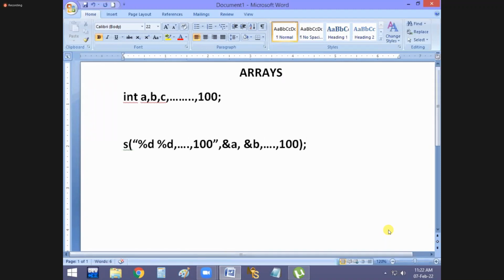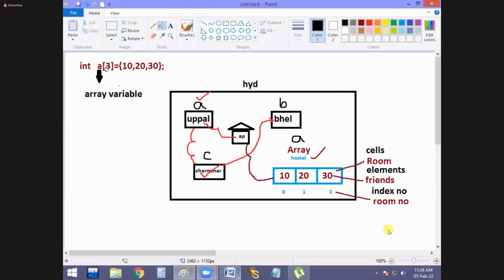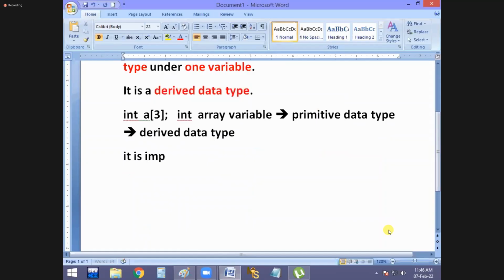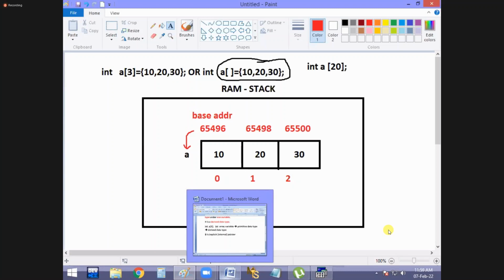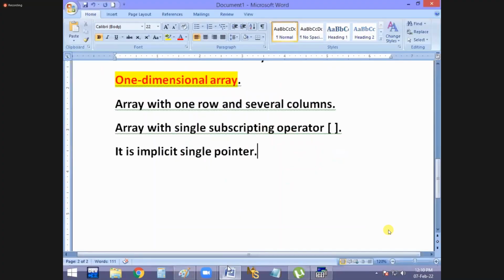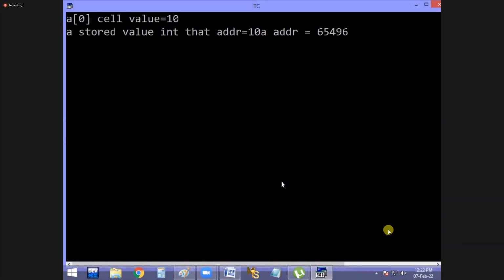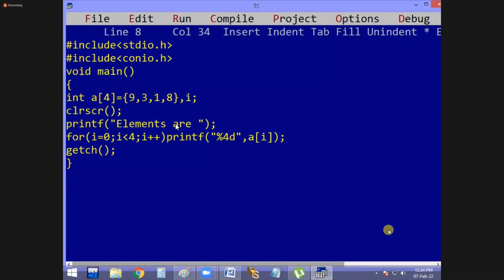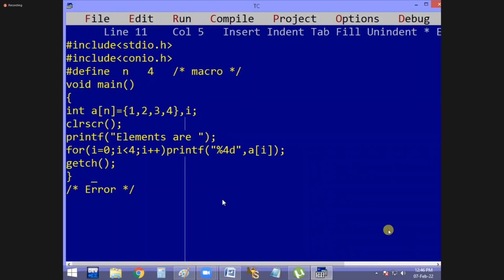Day 41 C Language @ 11 00 AM IST 07 02 2022 by Mr Kishore